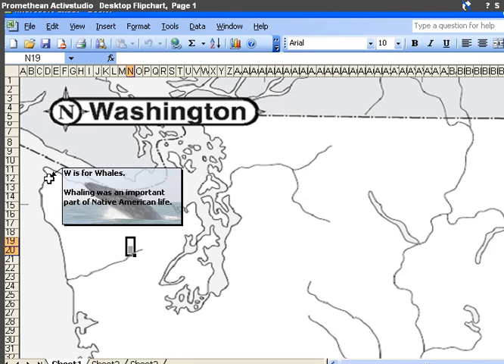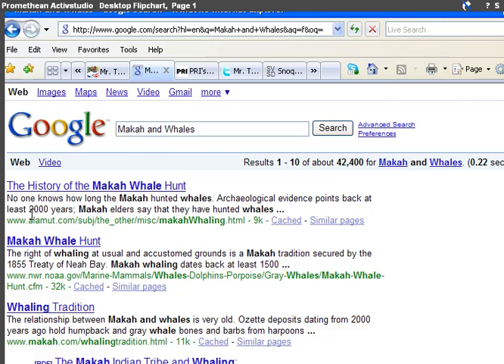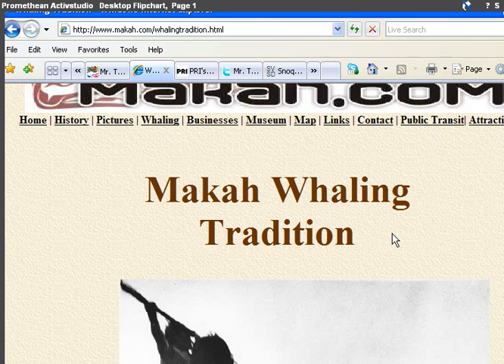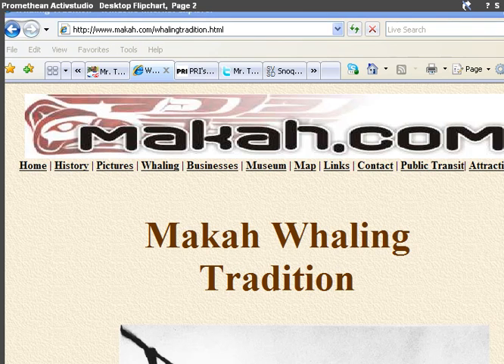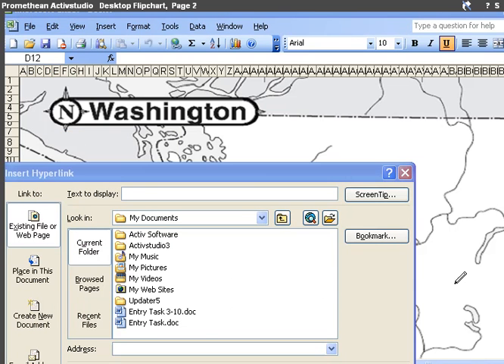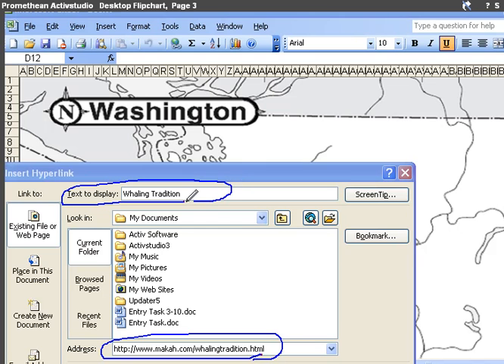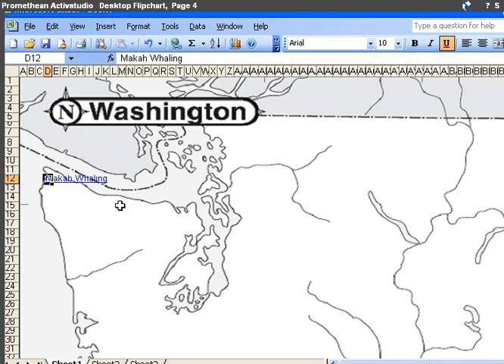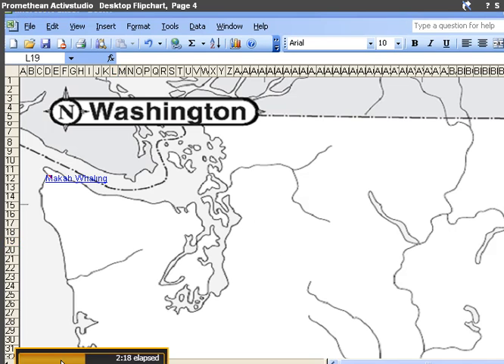How to insert a hyperlink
Mr. T explains how to put a hyperlink on an excel map.